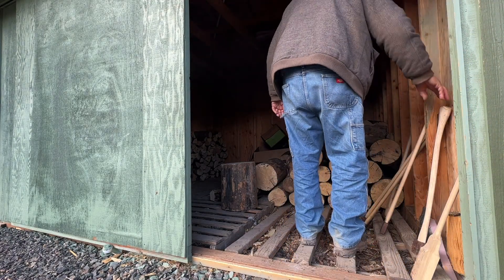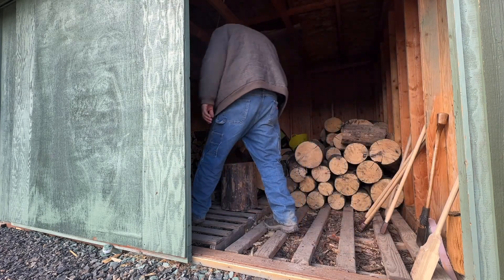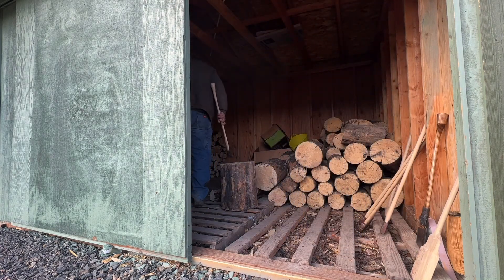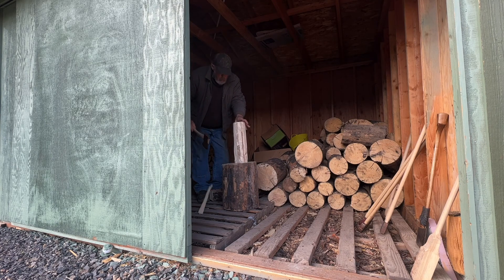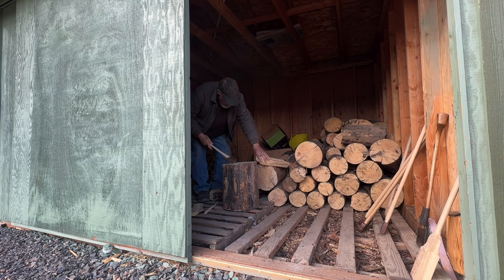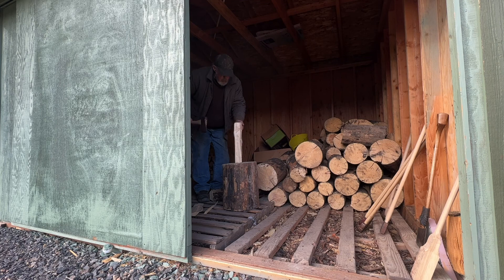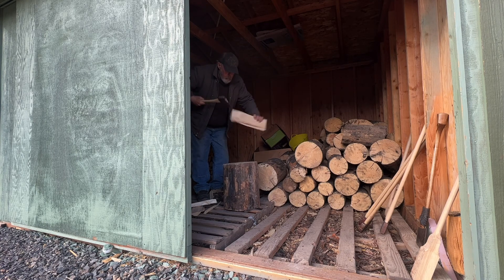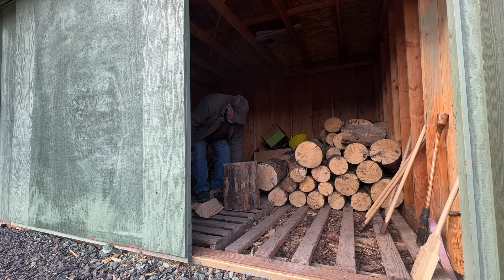Kindling from Lodgepole Pine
Chatting about kindling.

This is practice in the use of voice-overs and extreme clipping. Recommended by my dear friend nickpixel.TV.
He likes it when I actually at least try what he suggests.

tech: shot with iphone , airdrop to Macbook .edit with iMovie. Good kit.